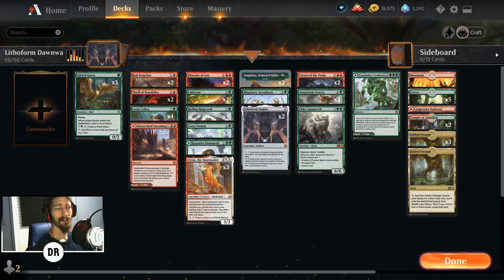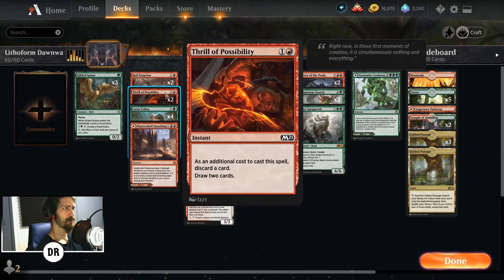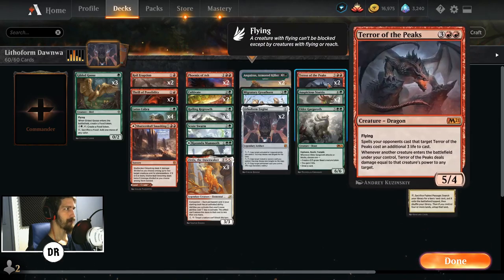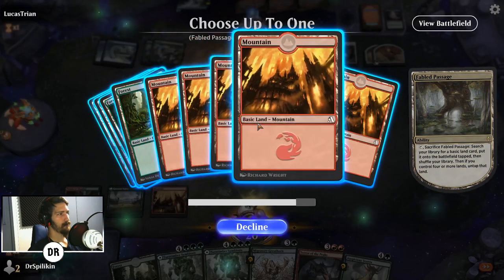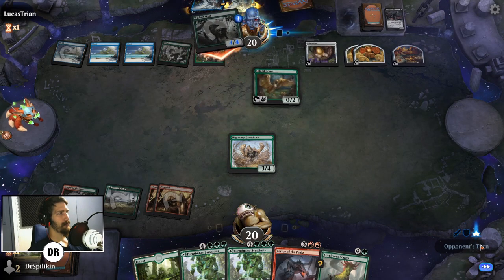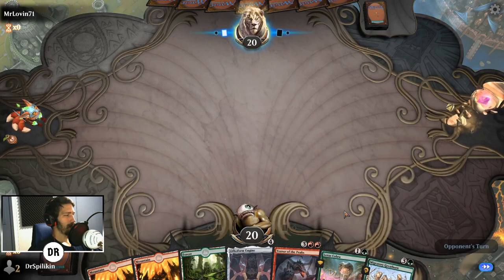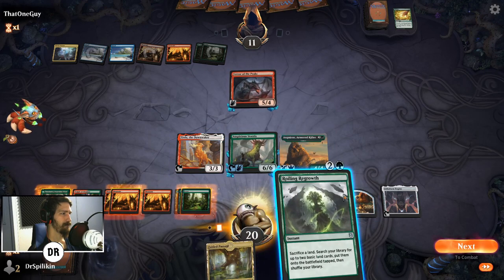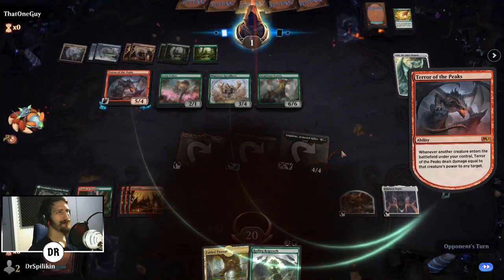THE NEW WAY TO PLAY MAGIC! Lithoform Engine SUPER Copies ZENDIKAR'S SECRET COMBO! MTG Arena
Today on MTG Arena we are diving into a Zirda Dawnwaker Lithoform Engine combo deck, which is an all new combo in Zendikar Rising!

Deck Record: 2 - 2

Timestamps:

00:00 - Can you master the math?
05:49 - Copy the Copies Copied?

Deck
2 Lithoform Engine (ZNR) 245
3 Zirda, the Dawnwaker (IKO) 233
7 Mountain (ANB) 114
4 Lotus Cobra (ZNR) 193
5 Forest (ANB) 112
1 Elder Gargaroth (M21) 179
2 Gemrazer (IKO) 155
3 Migratory Greathorn (IKO) 165
2 Auspicious Starrix (IKO) 144
2 Phoenix of Ash (THB) 148
2 Terror of the Peaks (M21) 164
4 Roiling Regrowth (ZNR) 201
2 Thrill of Possibility (M21) 165
2 Roil Eruption (ZNR) 155
2 Cultivate (M21) 177
3 Gilded Goose (ELD) 160
2 Scute Swarm (ZNR) 203
3 Fabled Passage (ELD) 244
1 Fabled Passage (M21) 246
1 Cragcrown Pathway (ZNR) 261
2 Turntimber Symbiosis (ZNR) 215
1 Shatterskull Smashing (ZNR) 161
2 Kazandu Mammoth (ZNR) 189
2 Temple of Abandon (THB) 244